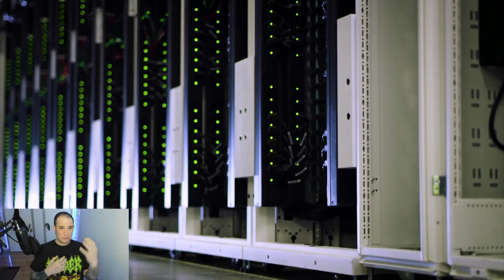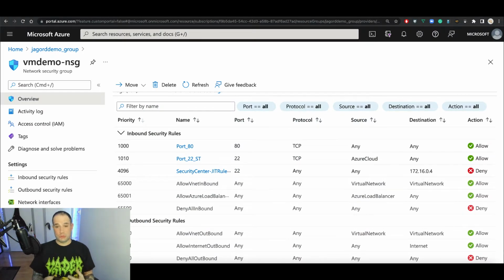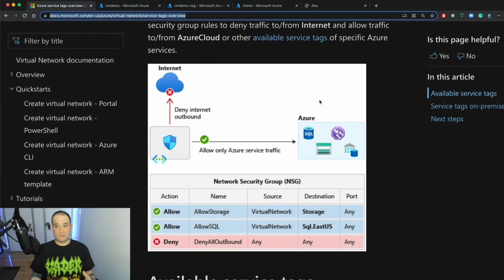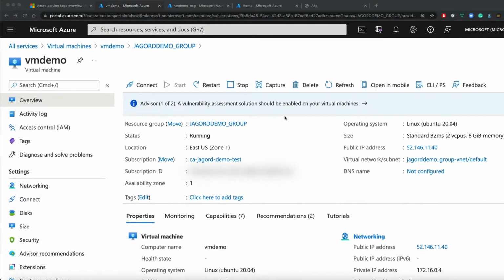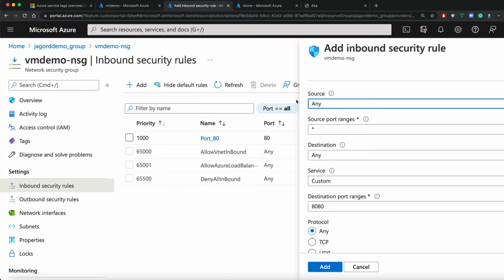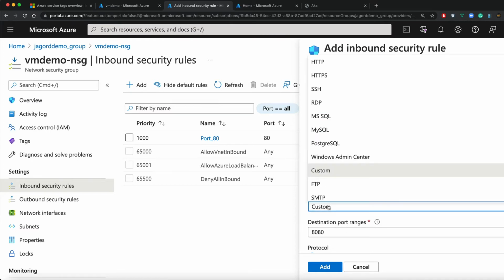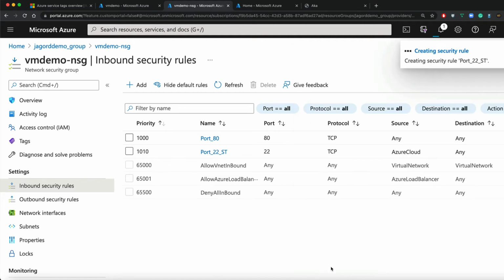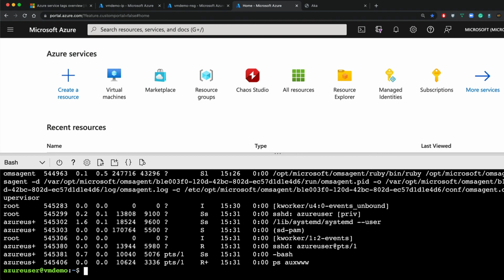CloudShell Quick Tip: Service Tag Network Security Group Rule.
This video shows you how to configure an Azure Network Security Group (NSG) rule to allow SSH from the Azure Cloud shell within the portal.  This is great if you need to access resources and don't have a VPN or Azure Bastion set up within the VNET.  You can find more information on this subject by going